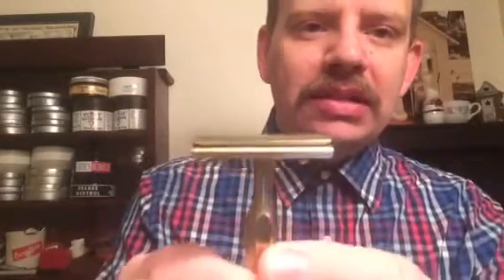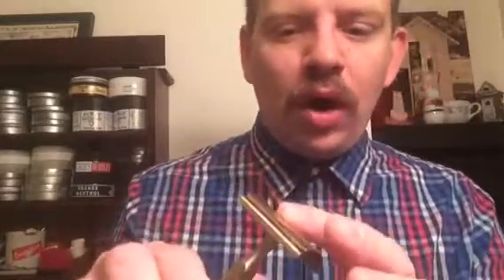Dec 19. 2014 Budget Friendly SOTD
Budget friendly shave. Semogue 1438. Williams soap. Star razor. Big Ben blade. Pinaud Clubman